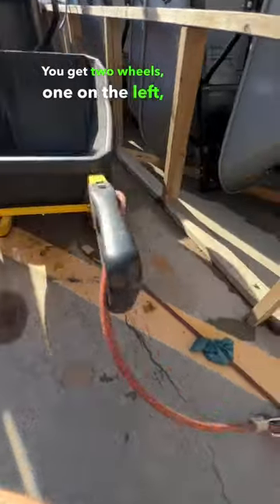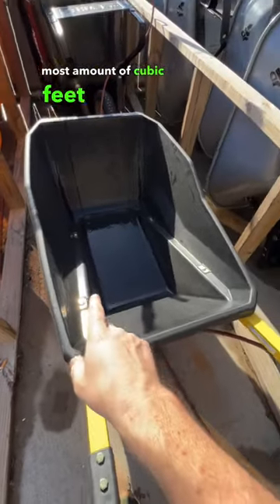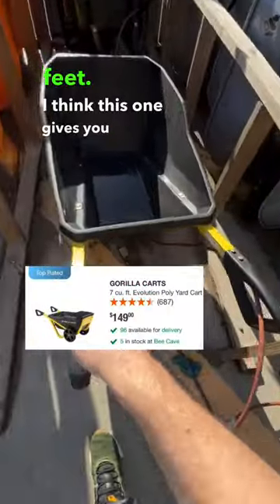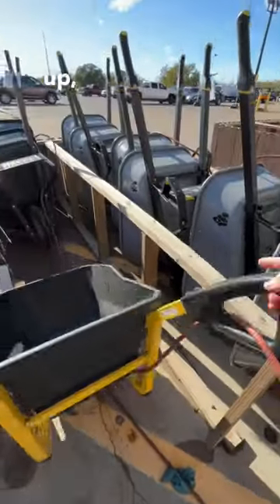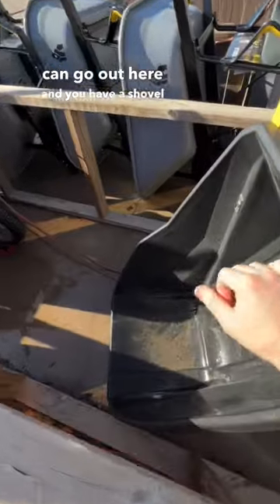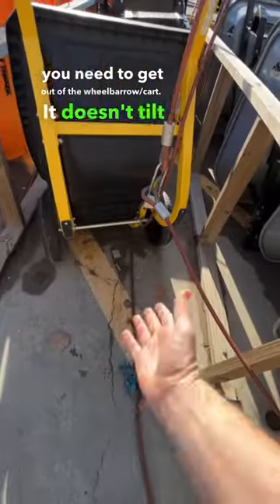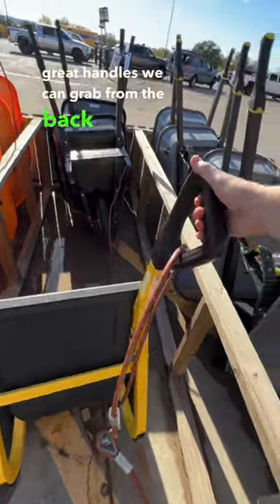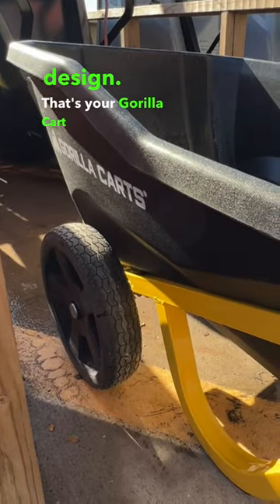Gorilla Yard Cart Gives You Most Cubic Feet & Free Standing!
Amazon Gorilla Yard Cart BLK 600LB

NEW! SKIL PWR CORE 20 Brushless 20V Compact Drill Driver and Impact Driver Kit

WEIZE 270-Piece Mechanic Tool Set - $109!!
WARRANTY: WEIZE is committed to the long-term development in quality mechanic tools, so we have the confidence to provide a Lifetime Warranty. If any tool is missing when you receive it, any quality problem occurs when you use it, contact WEIZE support team, we will replace it for free.

NEW TOUGHBUILT  Folding 5.5-in Utility Ripping Jab Saw

Inwell 58pc ¼” Mini Ratchet Wrench Set with Color Coded Bits, Sockets, and Compact Storage Case

DURATECH 56-pieces 1/4" Mini Ratchet Wrench and Screwdriver Bit Set, 2 Set-in-1, 72-Tooth and 60-Tooth with Bit Socket Set, Storage Cases Included

24 In 1 Ratcheting Screwdriver Set, ATuMan Mini Ratchet Wrench with Reversible High Torque Drive Handle

BOSCH GCM12SD 15 Amp 12 Inch Corded Dual-Bevel Sliding Glide Miter Saw with 60 Tooth Saw Blade - Limited Time Deal

Metabo HPT 10-Inch Miter Saw | Single Bevel | Compound | 15-Amp Motor | C10FCGS